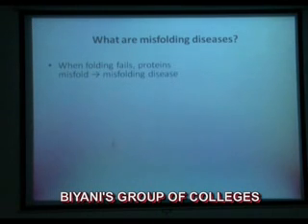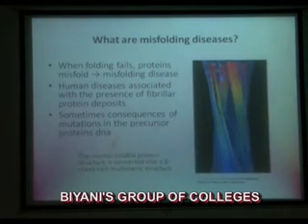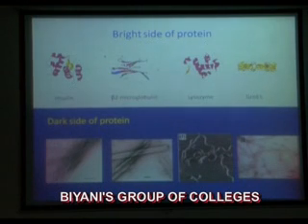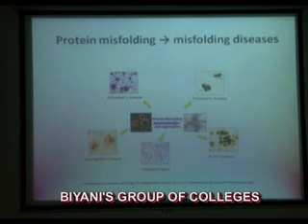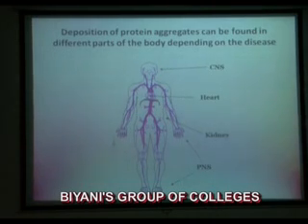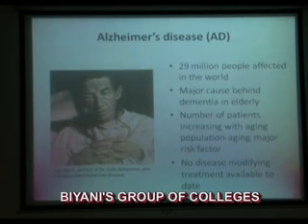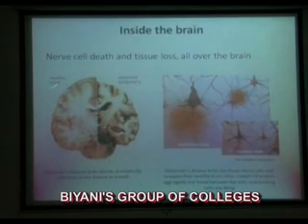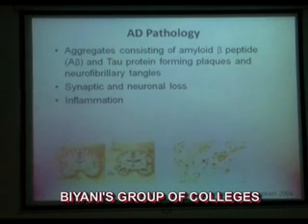Biyani College Jaipur,KSorgjerd-Molecular Chaperones and Alzheimer's Disease (B.Sc,Nursing)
Alzheimer's disease (AD) is one of the most common misfolding diseases. One amongst several diagnostic features of AD is the deposition of aggregates containing Amyloid-β. Prefoldin (PFD) a molecular chaperone has been known to modulate the aggregation of Aβ and its toxicity in neuron like cells.